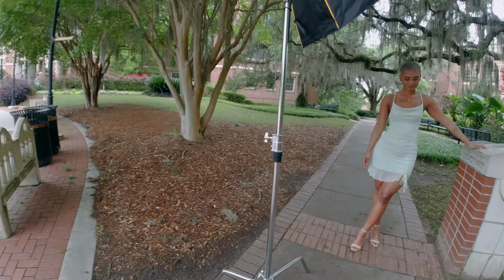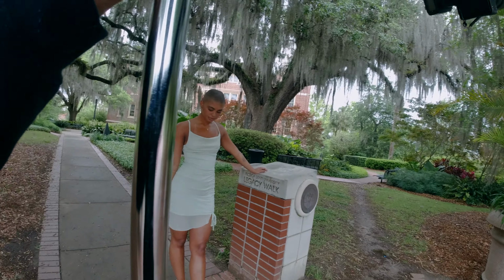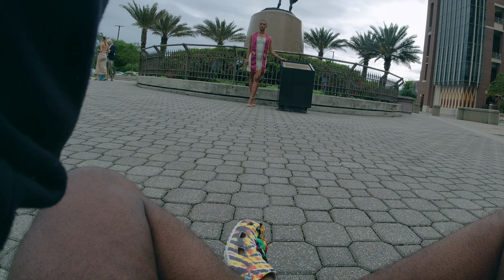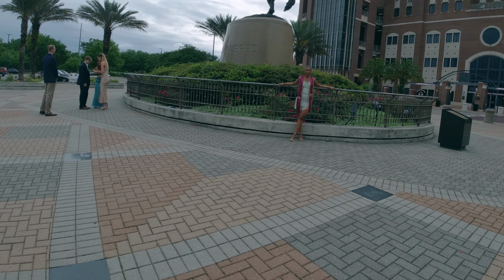Medium Format Graduation Photos on my Mamiya 645 [Kodak Portra 400]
Was able to take some amazing medium format and digital photos of my friend for her graduation.

Equipment used in this video:

Sony a7ii
Sony 28mm lens
Rode VideoMic

Go stream
Jo'ce Summers Gone the Ep